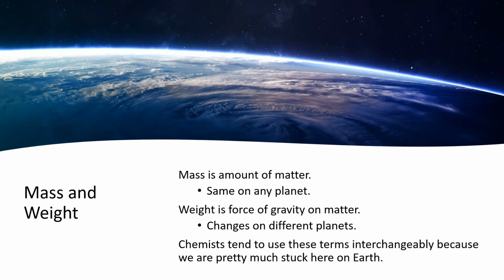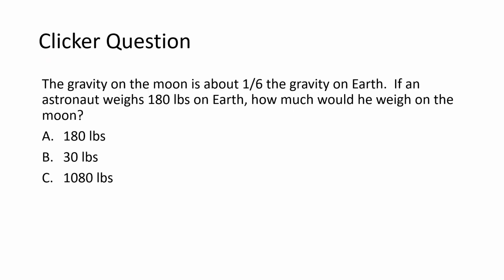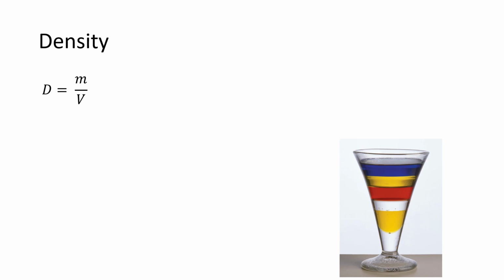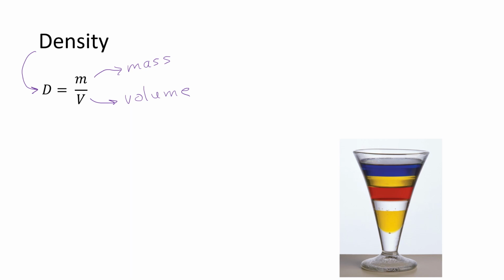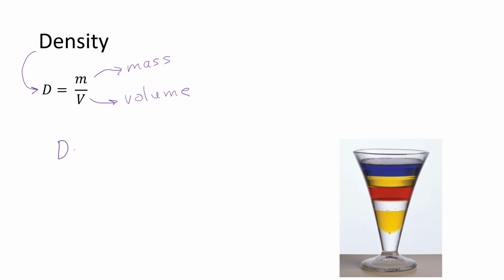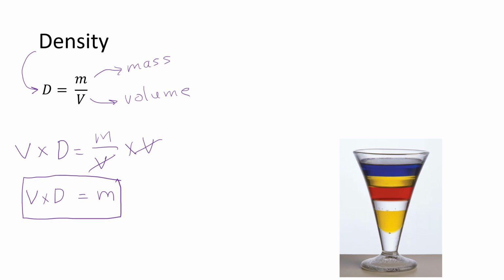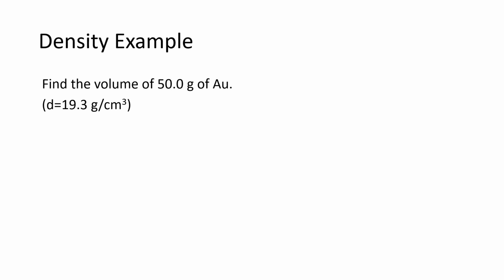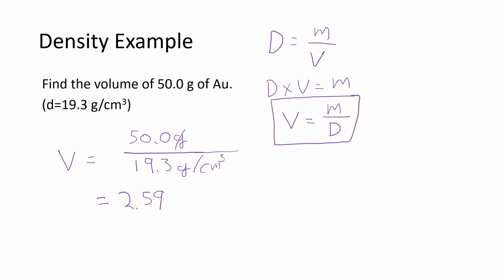CHEM 1310 Chapter 1 Part 11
The physics concepts of mass, weight and density are frequently used in chemistry.